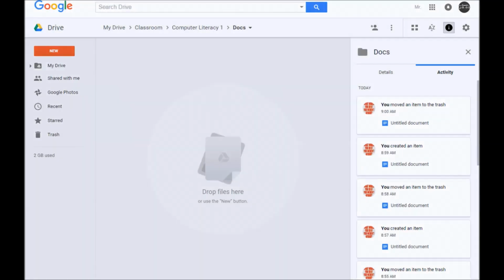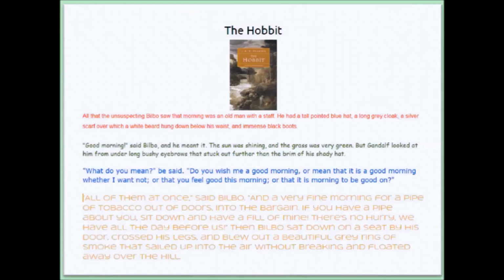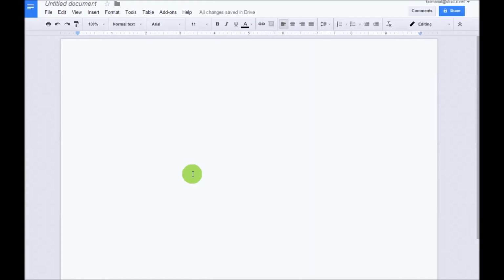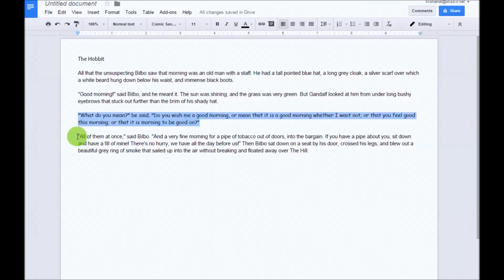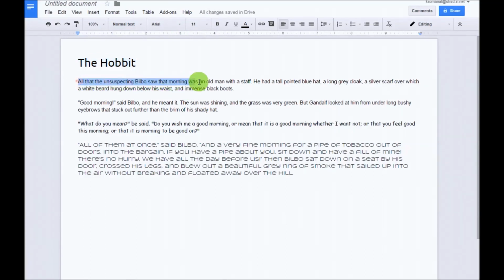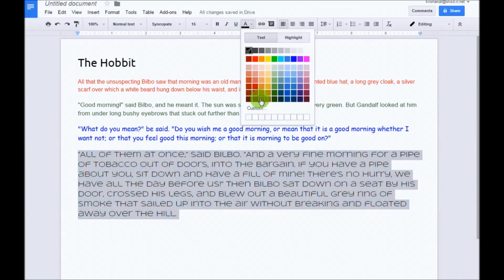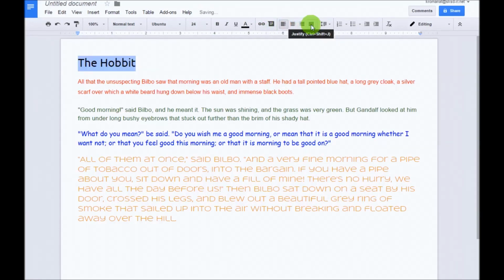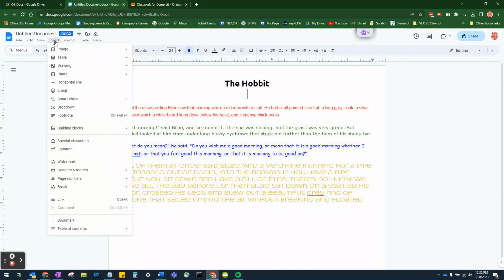Project 1 Google Docs The Hobbit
Short tutorial on how to do some basic formatting on a google doc.